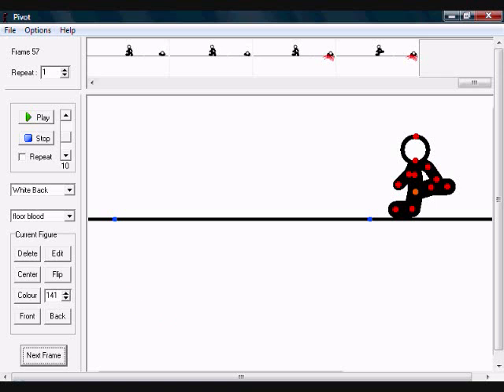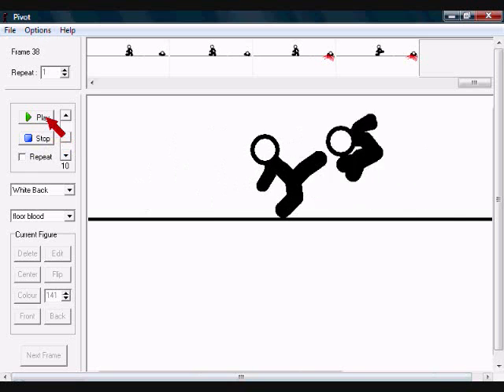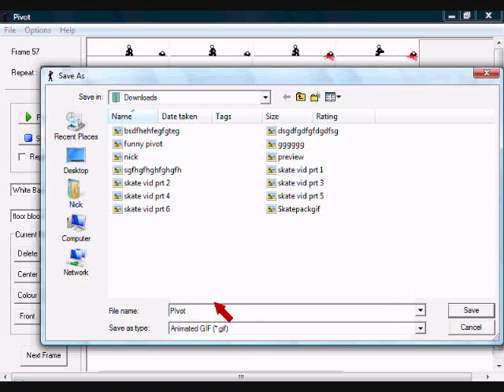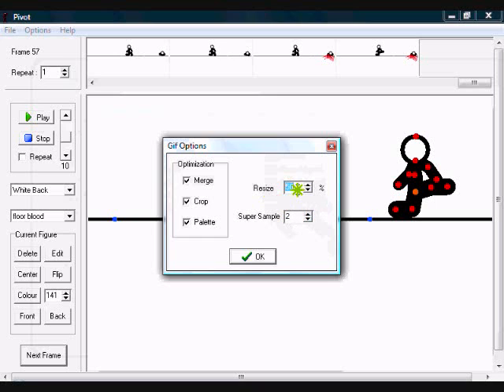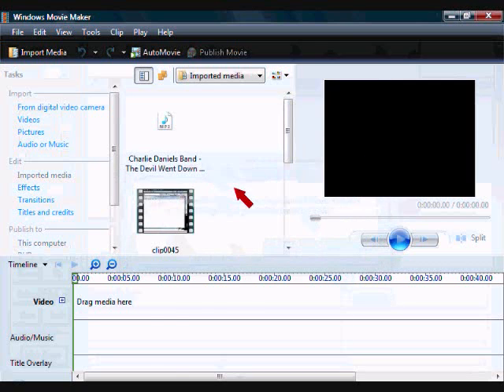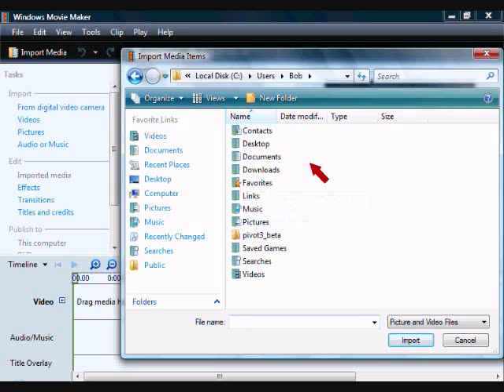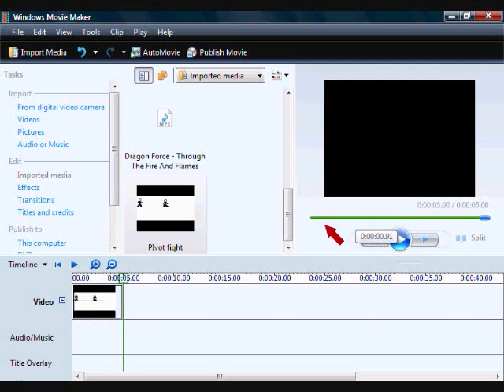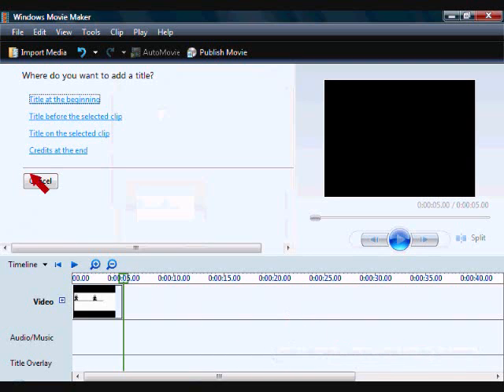How to put pivot videos on windows movie maker